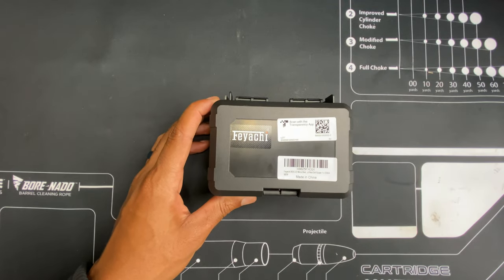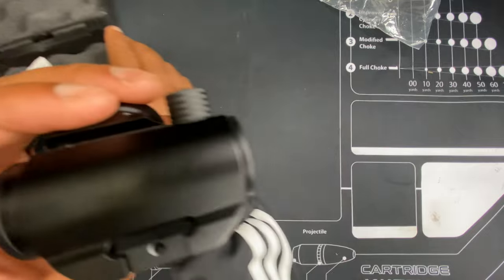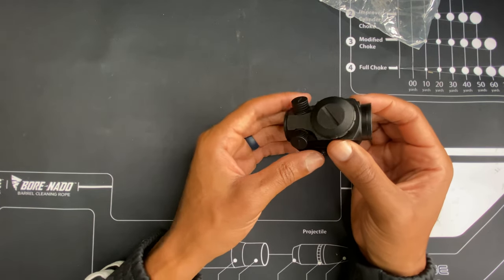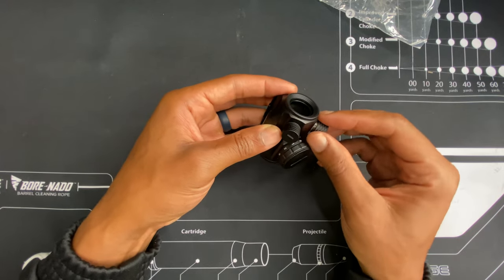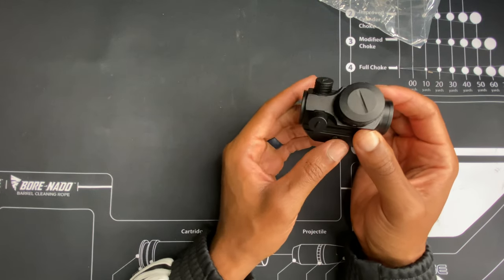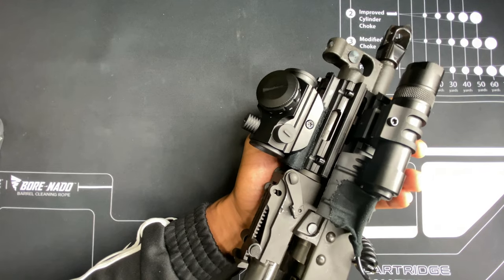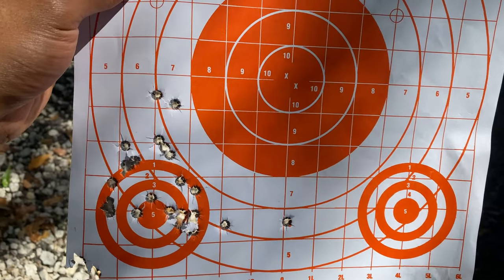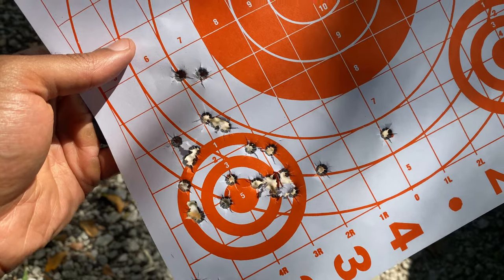Best Budget Red Dot: Feyachi RDS-22 | Unboxing and Review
Fresh fam! Ok, so you guy's know I'm always going to bring you the steals and deals. This red dot was a absolute "shocker" as I was expecting for it to severely under perform considering how inexpensive it was. In this video I test the quality and functionality for you guys to draw your own conclusion. Hope you enjoy!

Feyachi RDS-22 Micro Red Dot Sight - 2 MOA Compact Red Dot Scope 1 x 22mm

I AM FRESH!

*** All reviews given in this video are my opinions and do not represent the opinions of the brands.